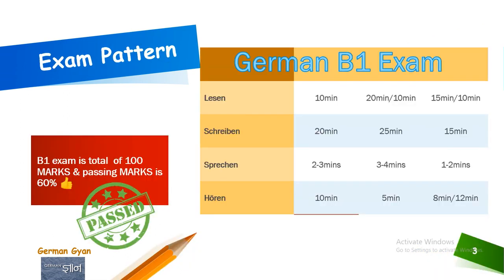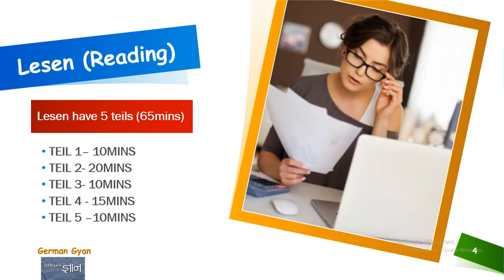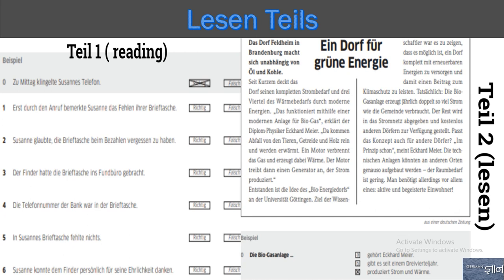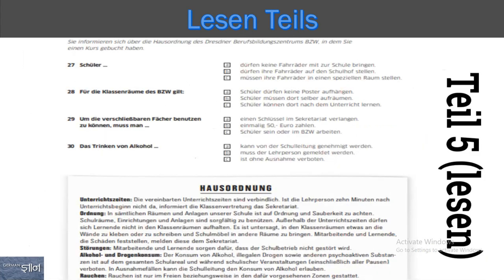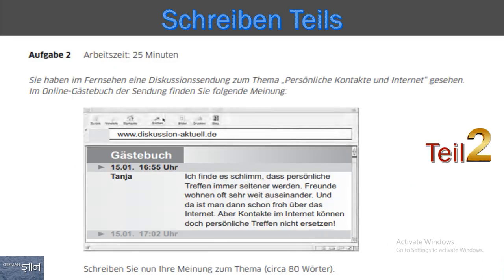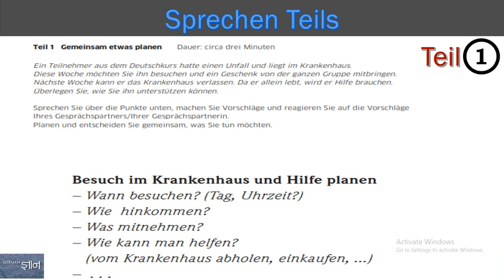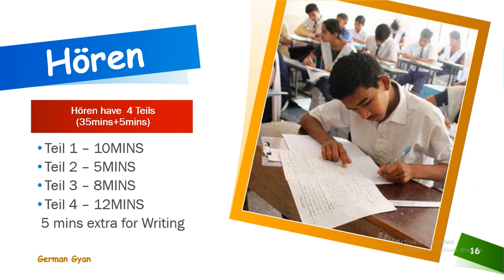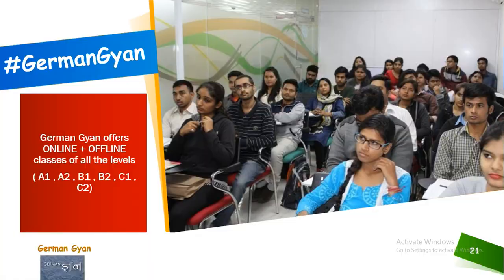B1 Goethe Exam Pattern & Tips | German Gyan - Nidhi Jain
Guys in this video you will learn B1 Exam pattern & tips how to clear B1 Goethe Exam. All the 4 teils you will be learning here that what all come in the exams & everything.
Next Saturday Goethe-Zertifikat B2 will be coming for you.
 German Gyan presented Online & Offline German Clases on Skype live to live sessions.
Best Books for German Language :-
A1 (Wokbook+ Textbook + Glossary)
A1 ( Textbook)
A1 (Wokbook)
A1 (A1 Exam Book )
A2 ( Workbook + Textbook + Glossary)
A2 (Practice book)
A2 (Test practice book)
A2 (A2 Exam Book)
B1 (Wokrbook , Textbook , Glossary )
B1 (Workbook )
B1 (Text book)
B1 (Exam Book)
B1 (tEST BOOK )
Conjugations Book
Best practice of hearing book
Practice Grammer
Learn German
Quick German
Phrase book
Intermediate German
Class 7 Audio
Class 10th practice
For children
German in 30 days
Studio D A1
Helping book
German best dictionary
Beginner starter
Stories of German

Dm for any query 📲📑